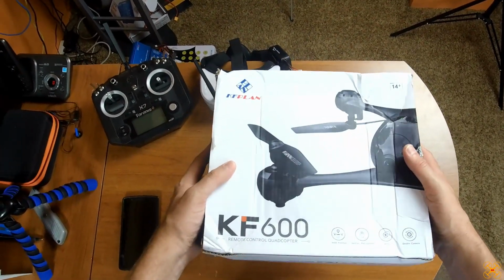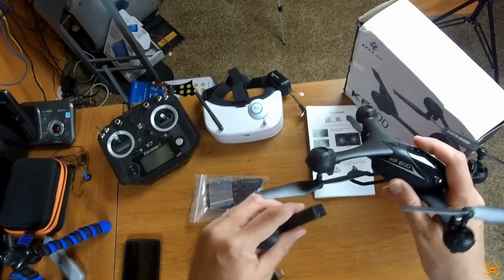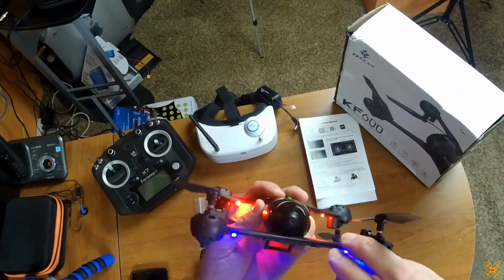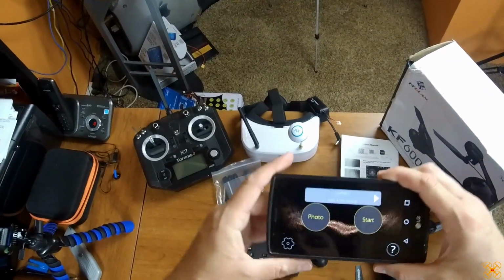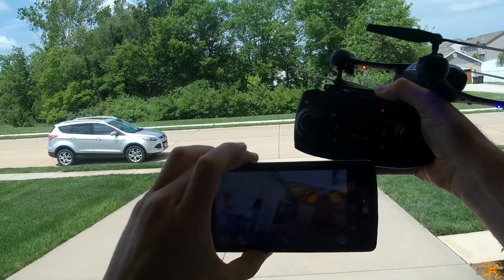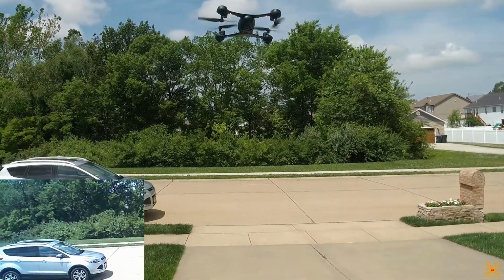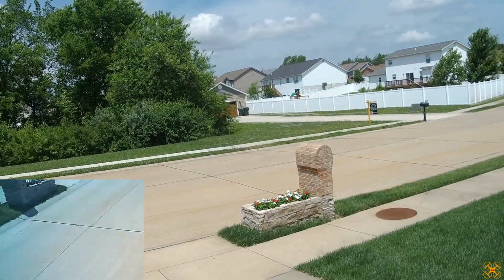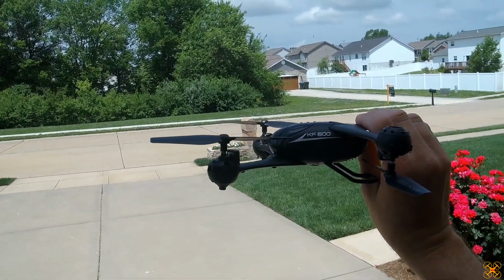KFPLAN KF600 Optical Flow WIFI FPV Drone Review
Full review of the KFPLAN KF600 Optical Flow positioning drone with WIFI FPV.  $47.81 at Banggood with two batteries.